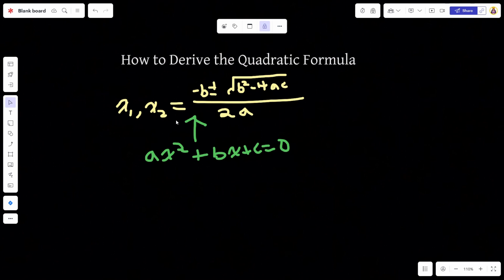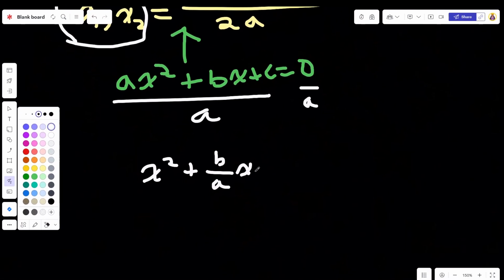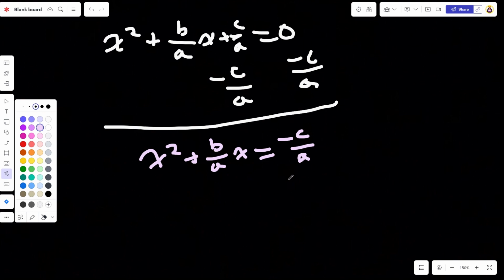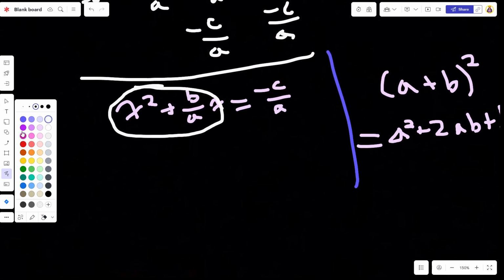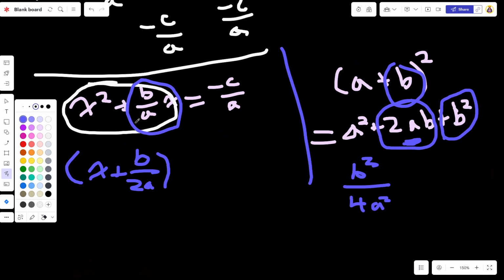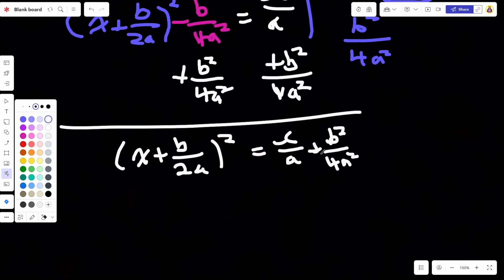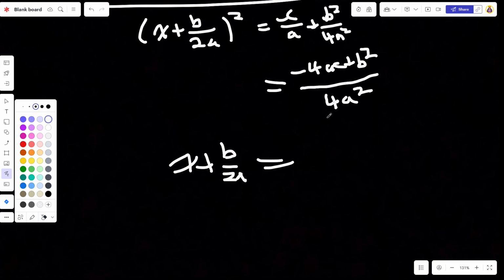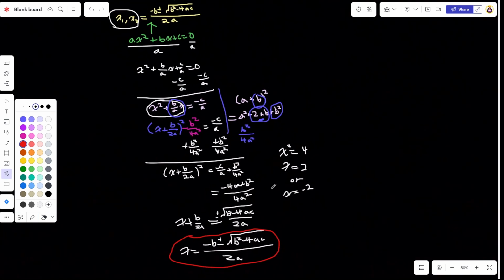How to derive the Quadratic formula